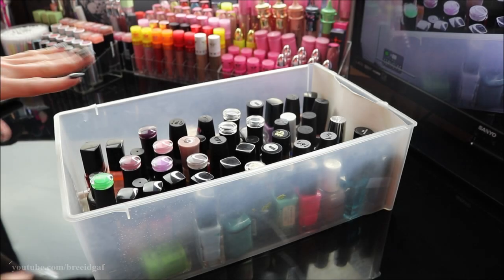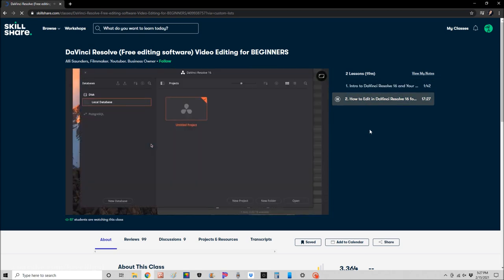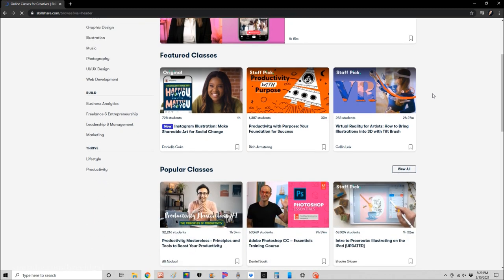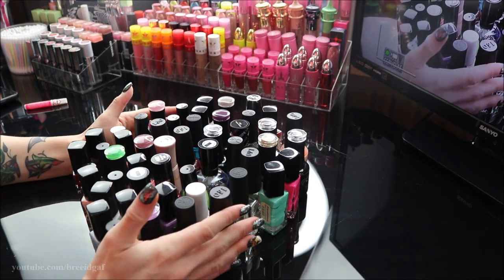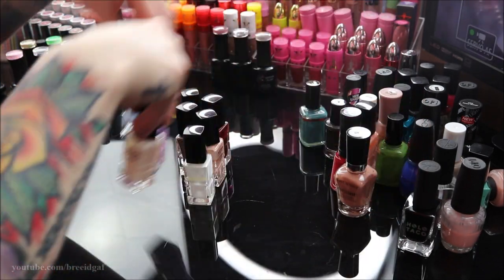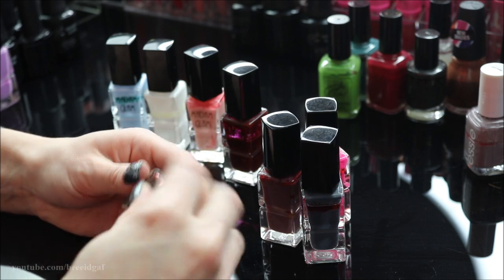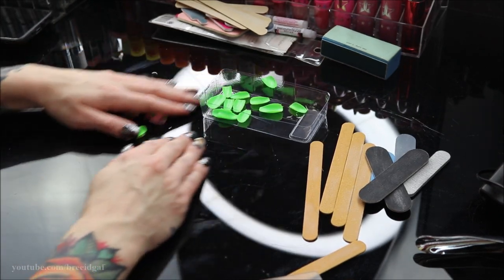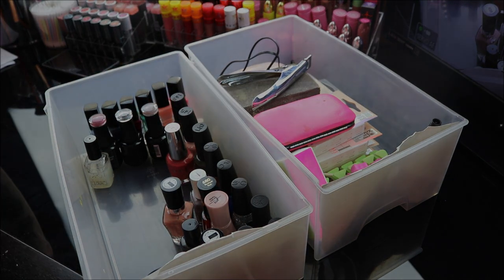NAIL POLISH DECLUTTER! | THESE ARE SO OLD!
This has been on my to-do list for SO long! I have kept a lot of these for almost a decade..yes, a decade! It feels SO good to do these types of videos. What do you guys think? Do you like declutter type videos? Also, who here remembers my Madam Glam Hauls?! HAHA!
Give this video a thumbs up before you go! xoxo

❤Camera I Use: Canon EOS Rebel t3i 600D
❤Editing Program I Use: Windows Movie Maker
❤VLOGGING Camera I Use: Sony Cyber-Shot DSC-HX90V

-BreeAnn xoxo